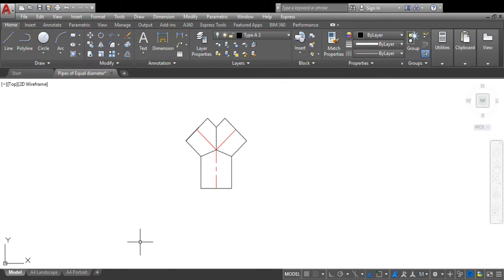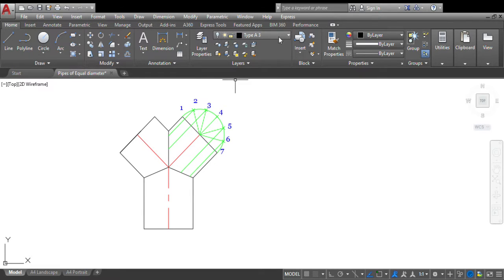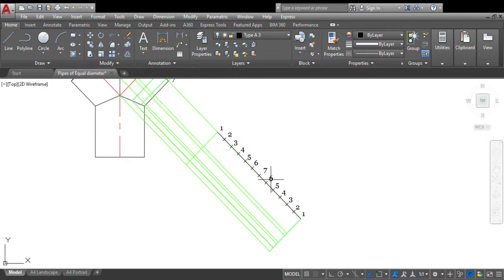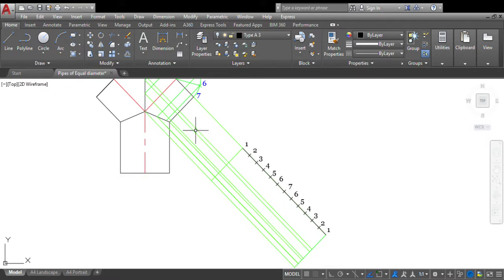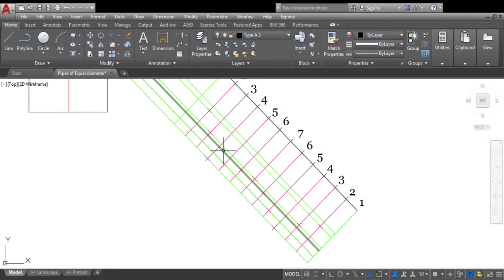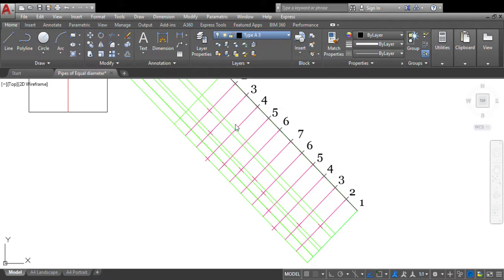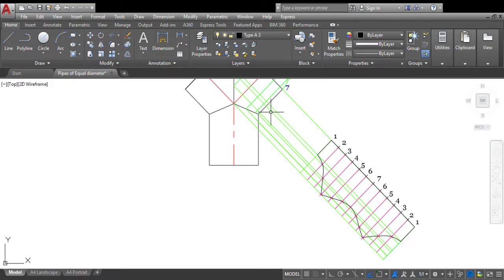Joining Pipes of Equal Diameter Method and Principles Resource